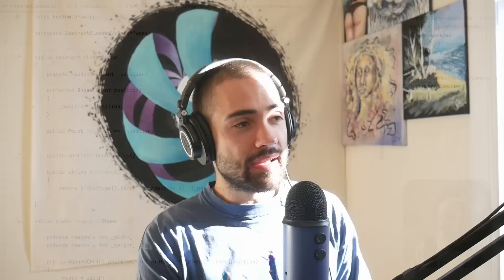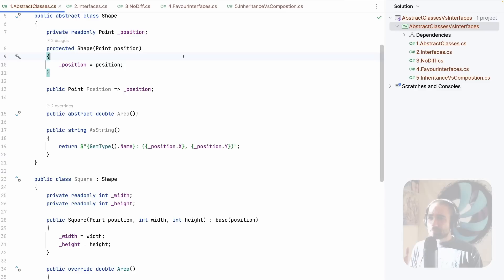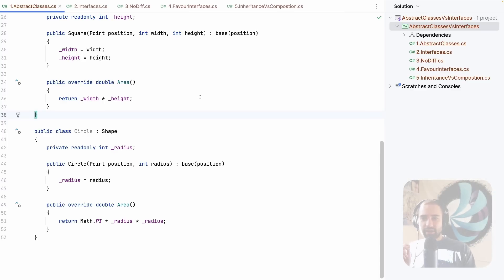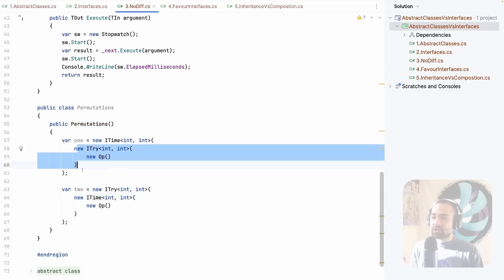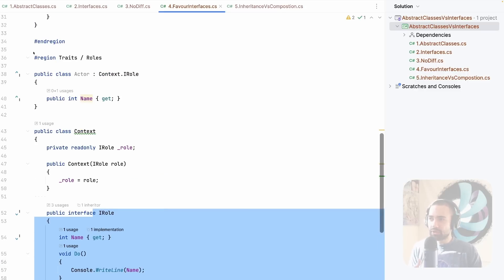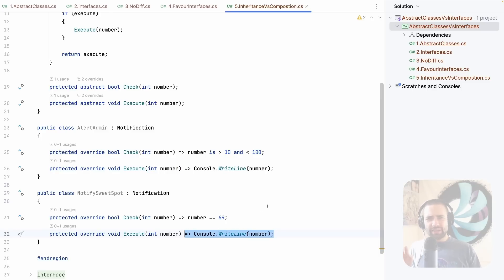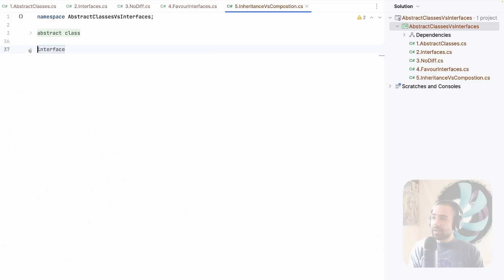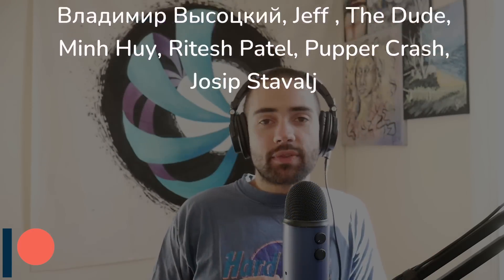Interfaces vs Abstract Classes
A popular C# interview question is to explain the differences between interfaces and abstract classes, why use an interface over an abstract class or an abstract class over the interface.